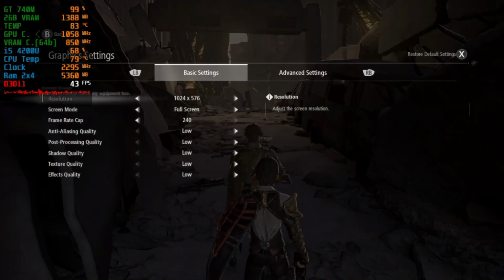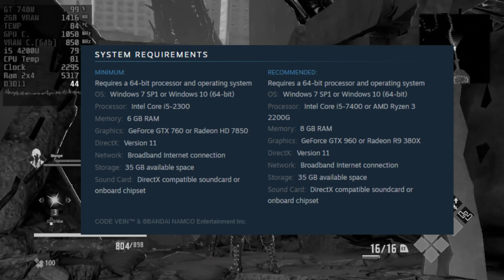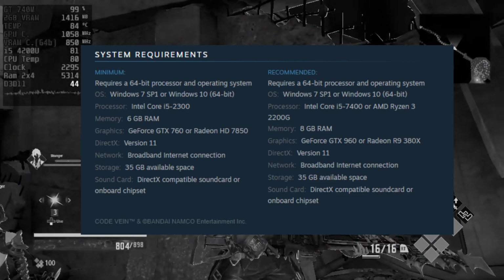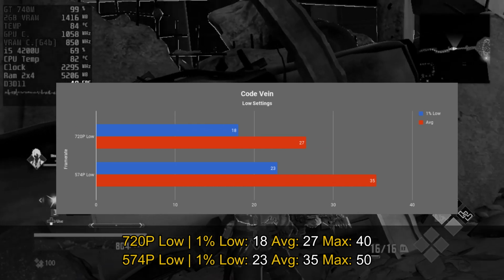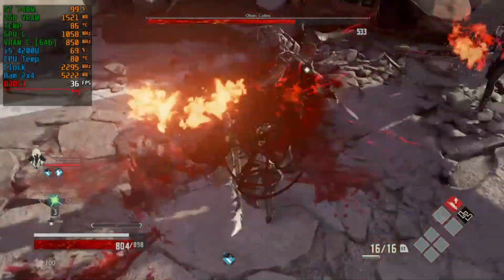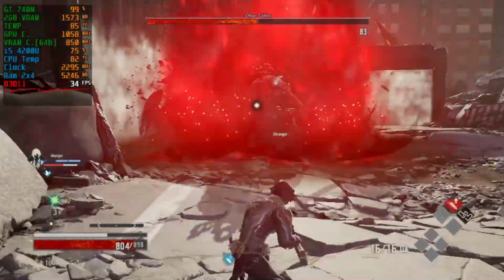Code Vein (GT 740M/GT 825M/GT 920M) [Low]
PC Specs:
Model: Asus X550LB-XO055H
CPU: Intel Core i5-4200U 2.3GHZ
Ram: 8GB DDR 3L 1600MHZ CL11

Software:
GPU Drivers: Nvidia ForceWare 425.31 WHQL
OS: Windows 10 Spring Update 64Bits
Monitor Stats & FPS Logging: Msi Afterburner 4.6.1
Data Organizer and Cloud: Google Docs
Video Editor: Wondershare Movie Editor
Video Recorder: W10 Xbox DVR